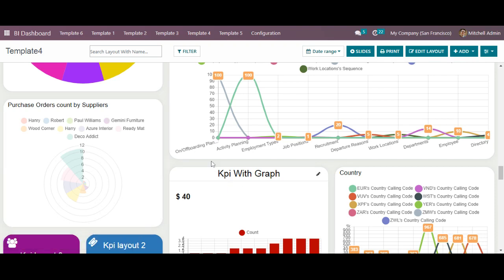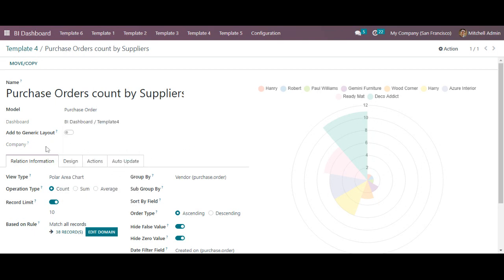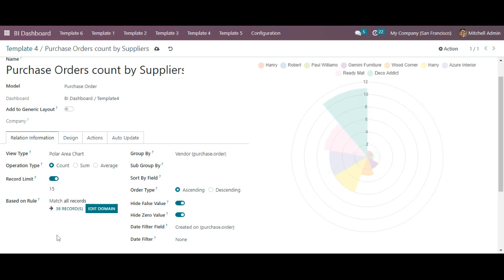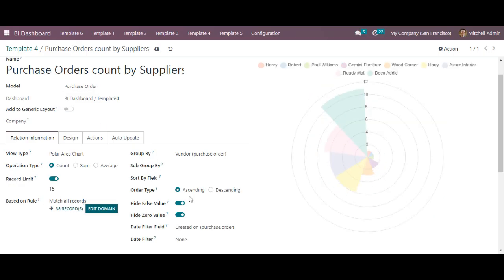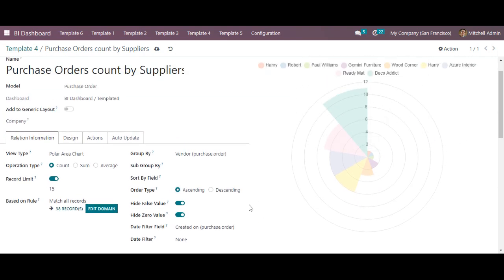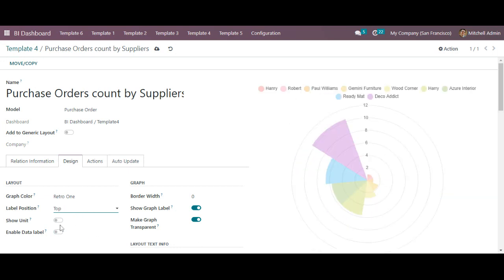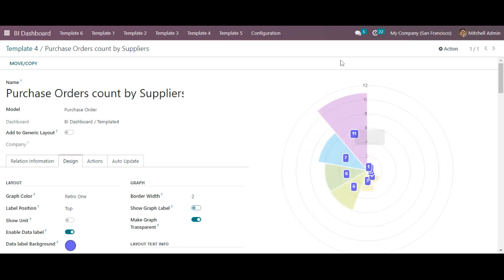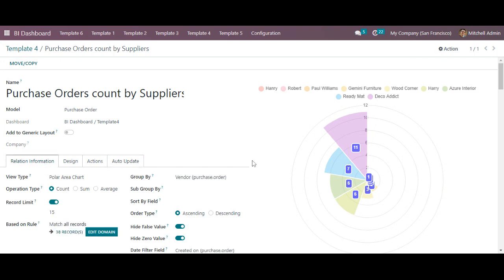Polar Area Chart | BI Dashboard | Synconics [ERP]